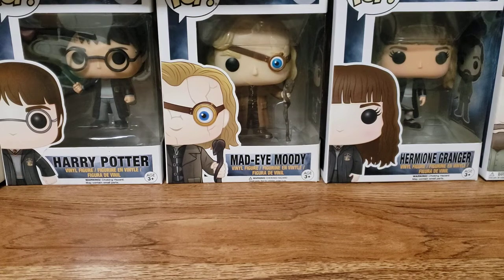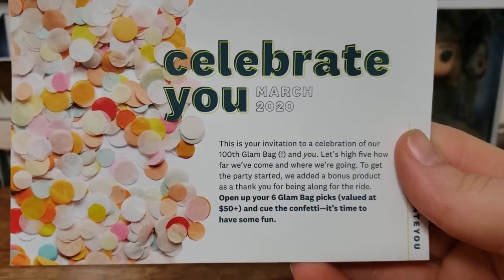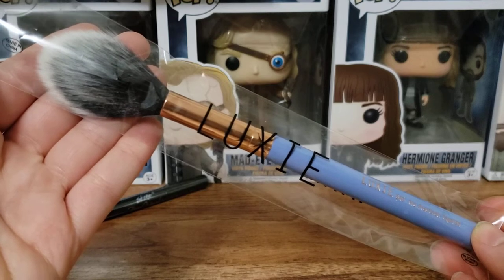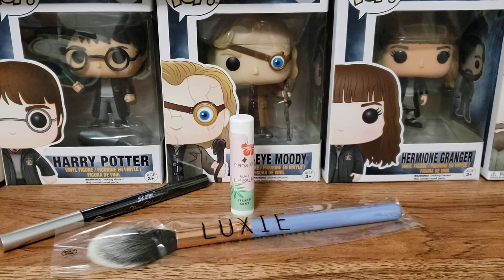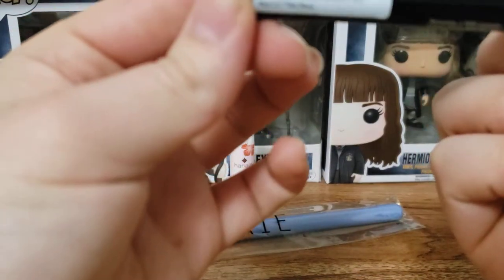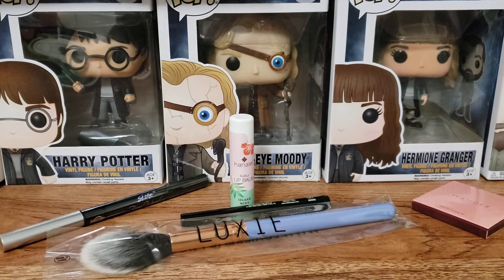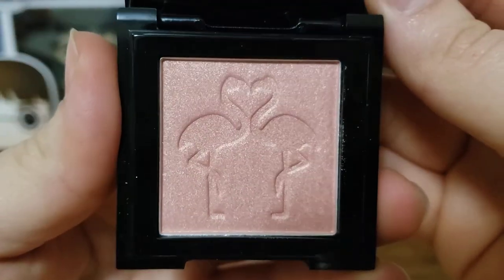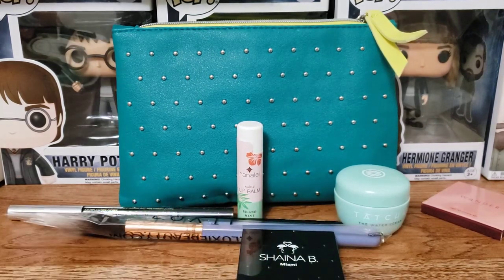March 2020 ipsy makeup bag ☺